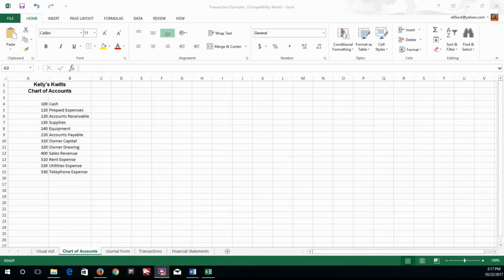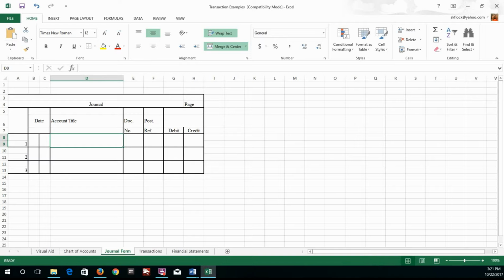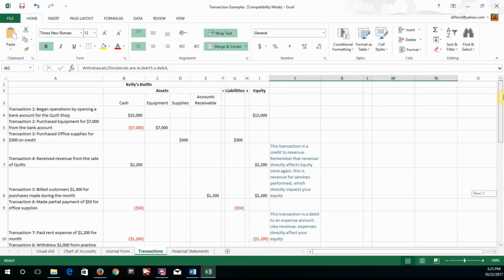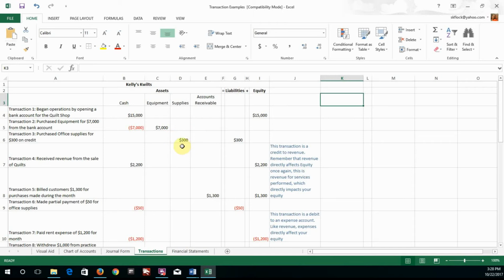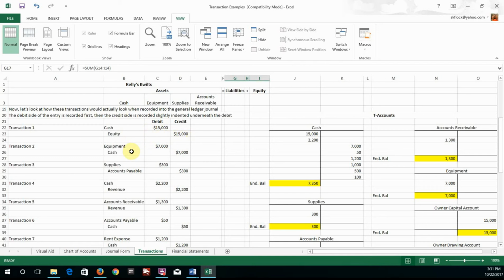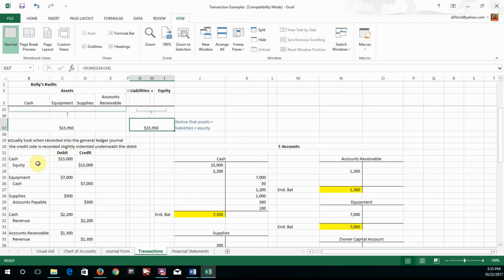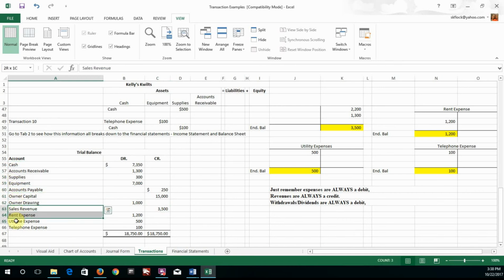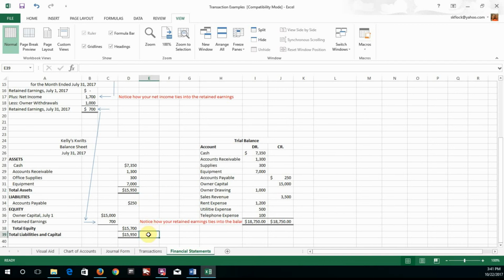Lesson 5 Transactions and Financial Statements